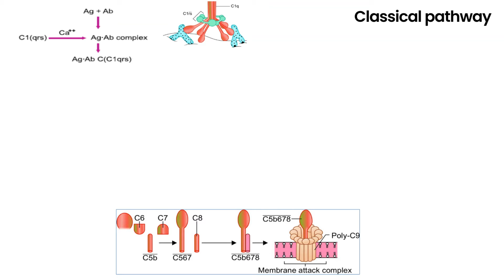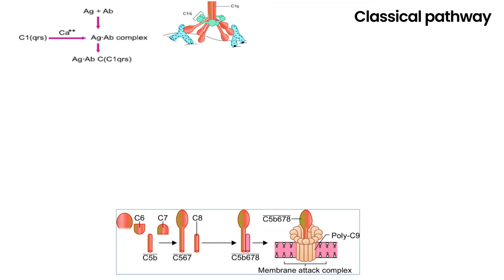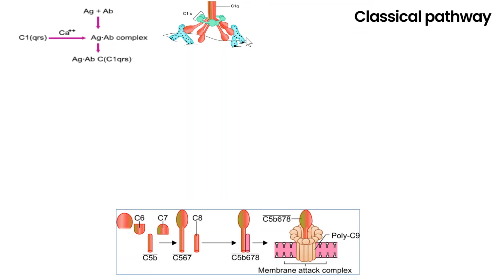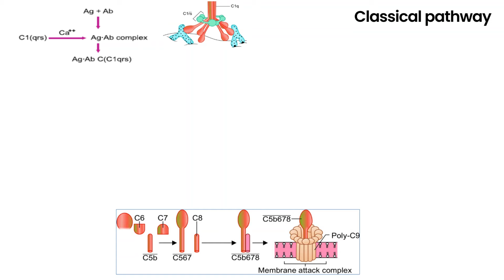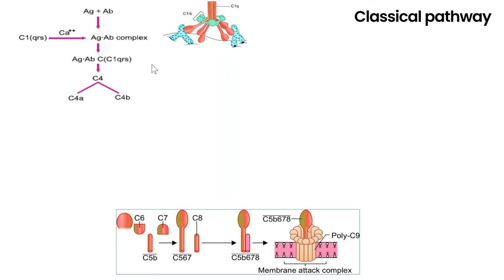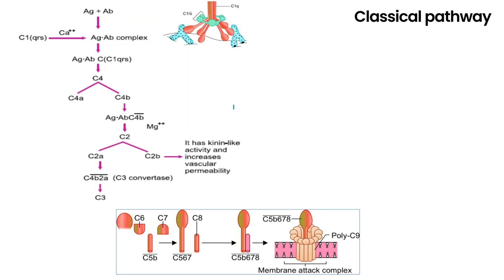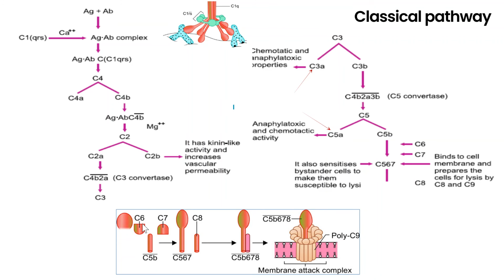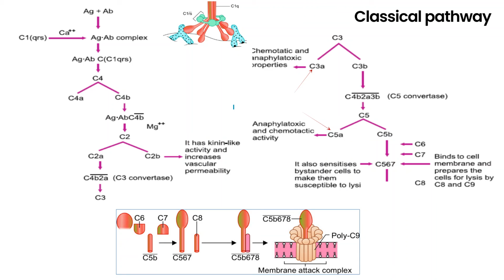How the Classical Complement Pathway Works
Complement part 2: Classical Complement Pathway 📚 Read medical topics as illustrated comics